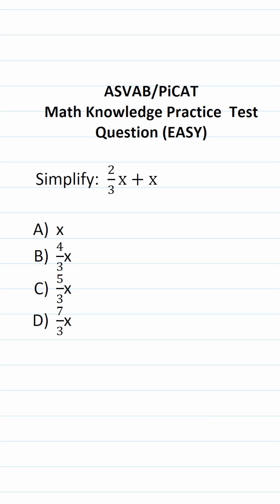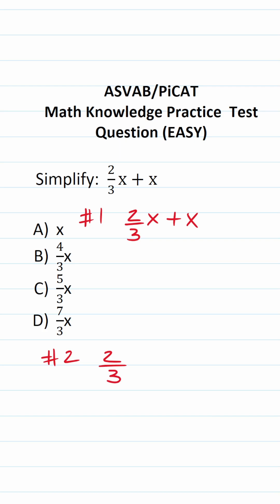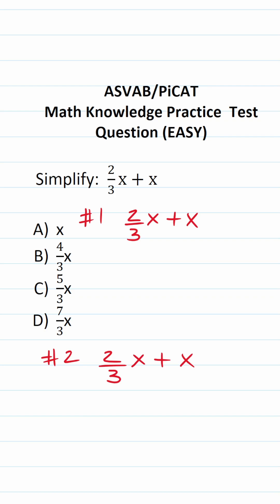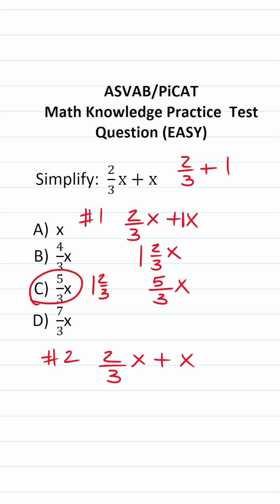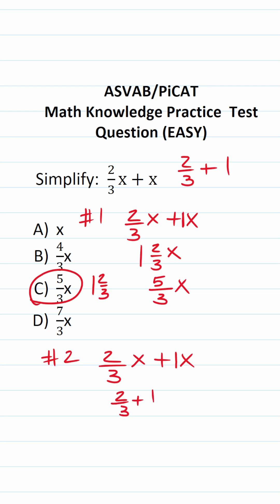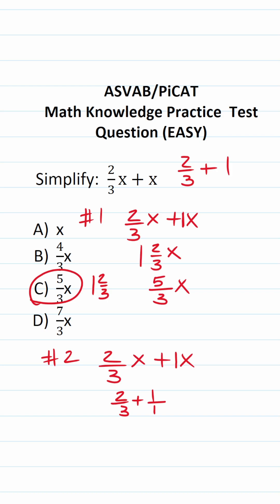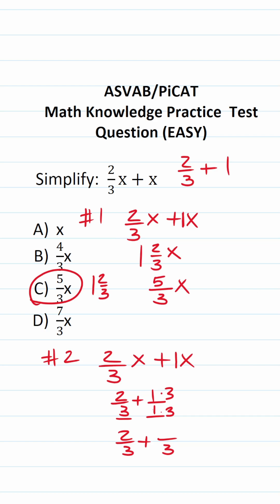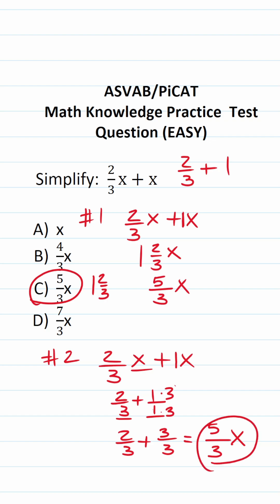ASVAB/PiCAT Math Knowledge Practice Test Question: Combining Like Terms